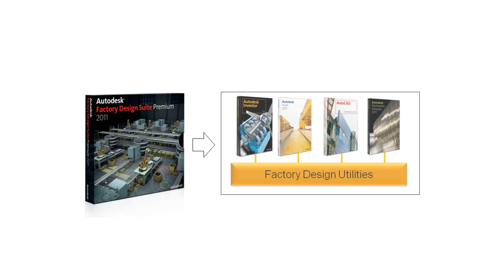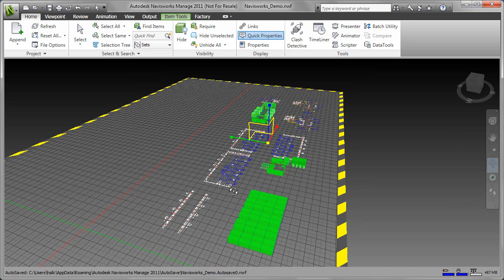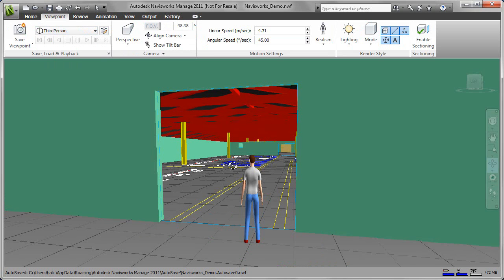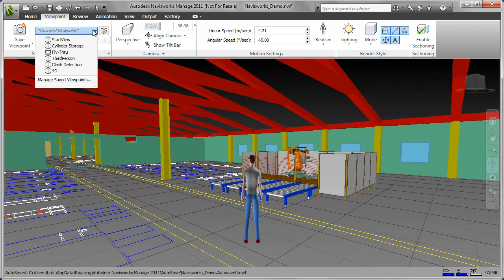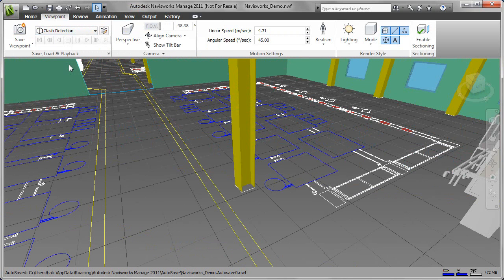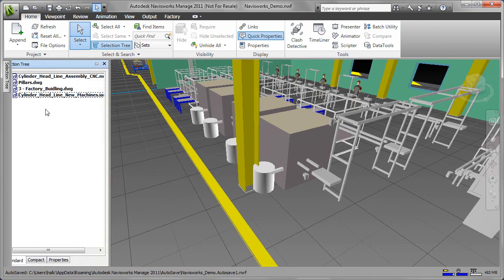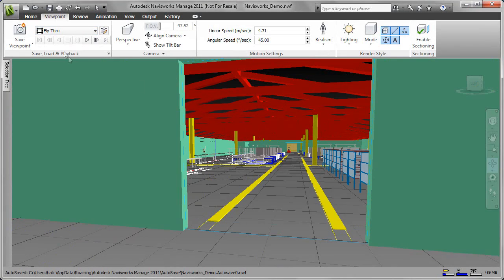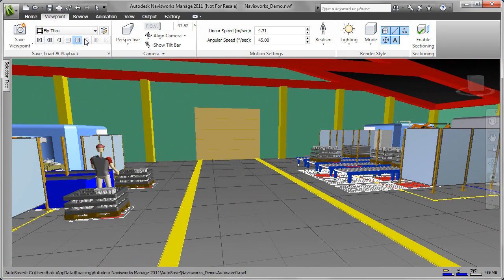5 - Autodesk Factory Design Suite - Engineering_Review.wmv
Autodesk Factory Design Suite - Engineering_Review